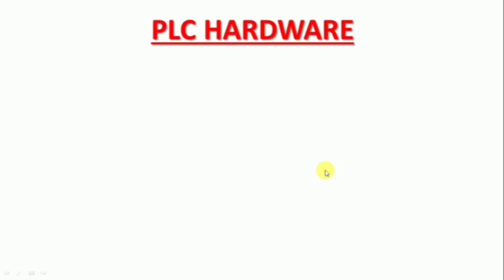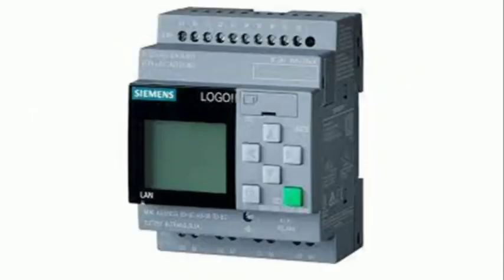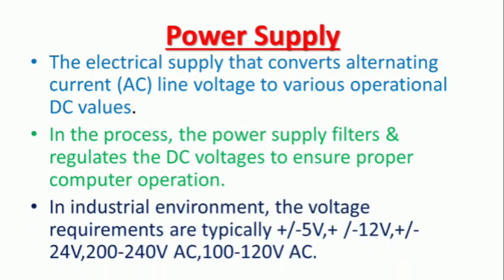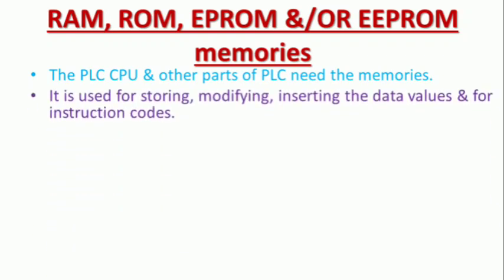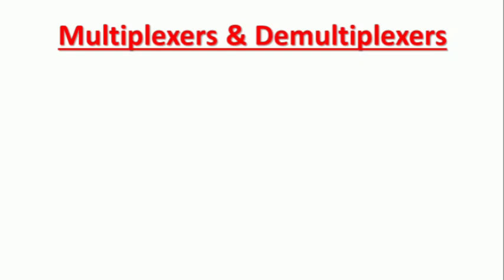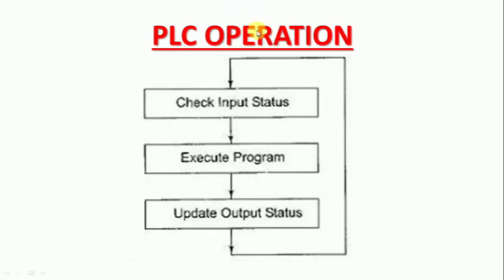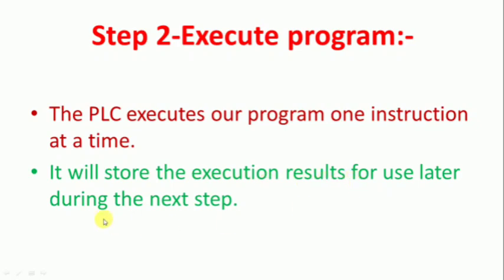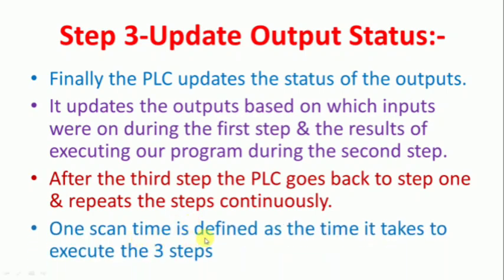MCPLC-MODULE IV- CLASS 2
Diploma in EEE